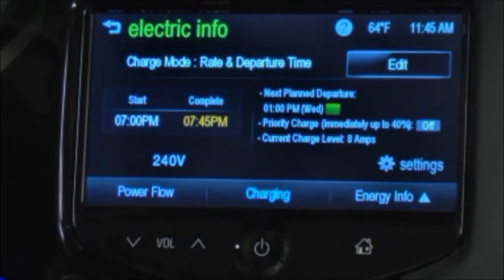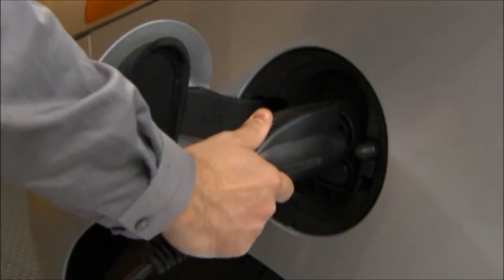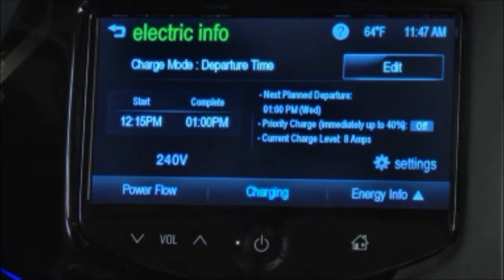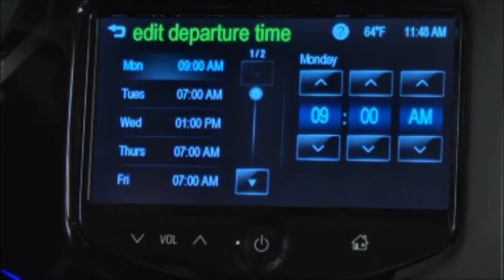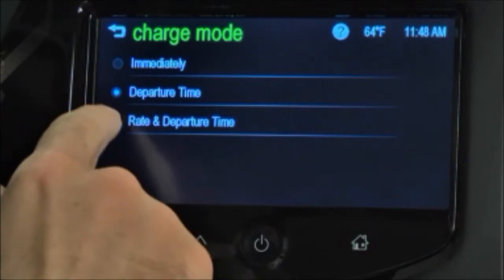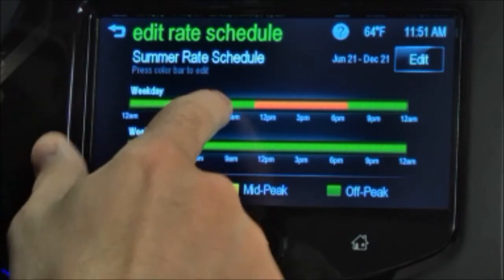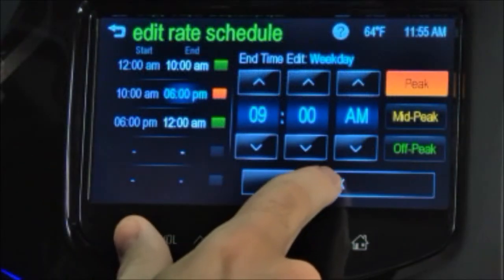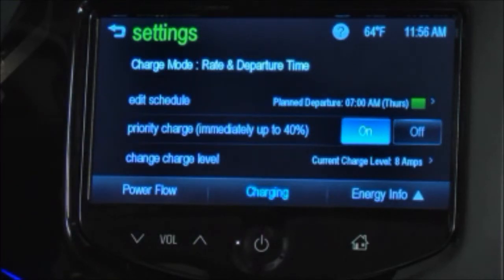GraffGuru- 2014 Chevy Spark EV Programmable Charging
This video will show you how to program you new 2014 Chevy Spark EV to charge at certain times in order to plan your trips.